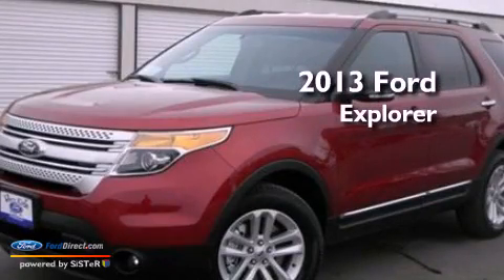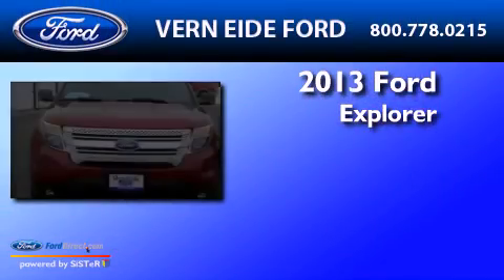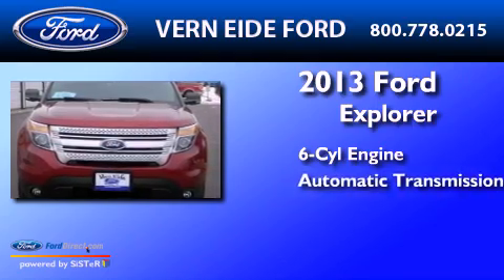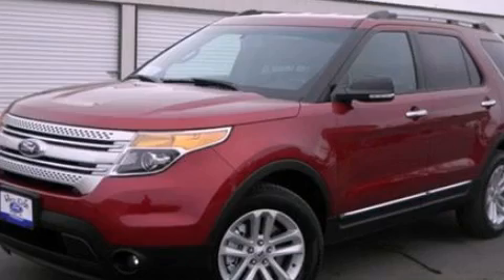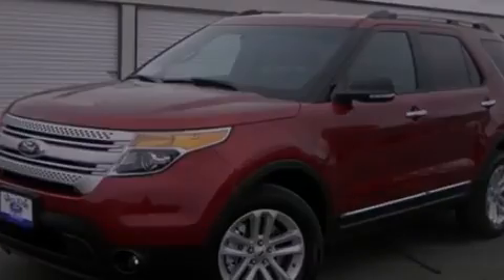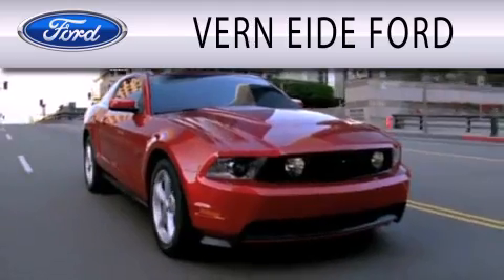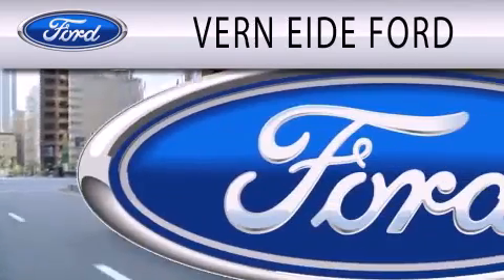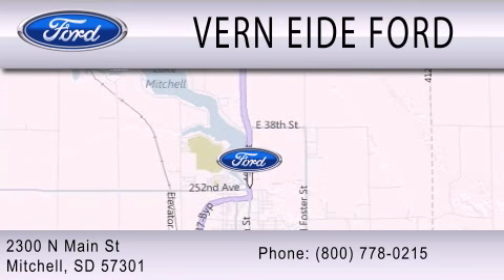2013 FORD EXPLORER Mitchell SD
Year : 2013
 Make : FORD
 Model : EXPLORER
 Engine : 3.5L V6 24V MPFI DOHC FLEXIBLE FUEL
 Trans . : 6-SPEED AUTOMATIC
 Exterior : RUBY RED METALLIC TINTED CLEARCOAT

 Stock : 92827